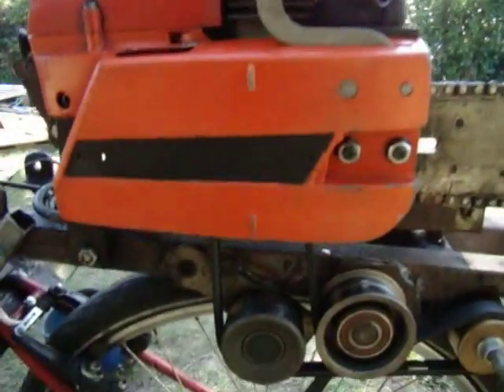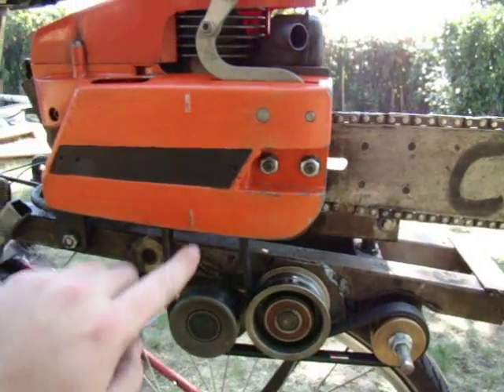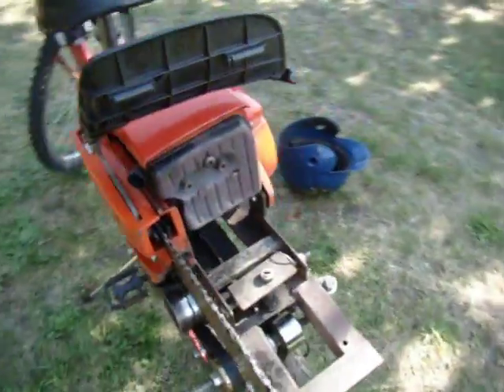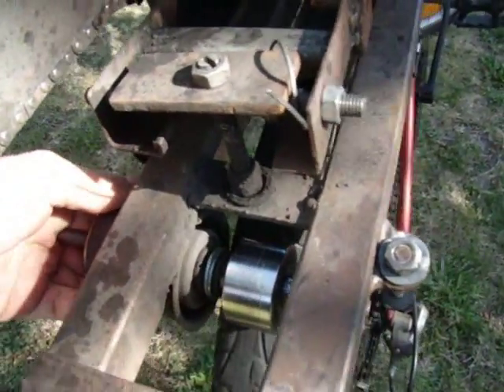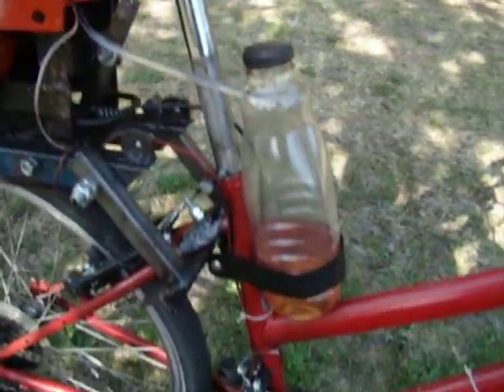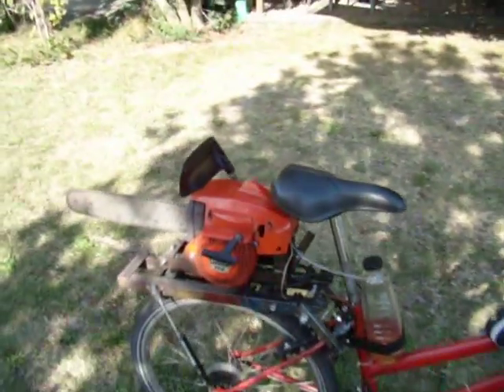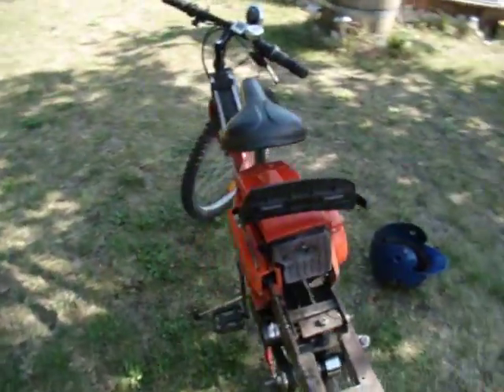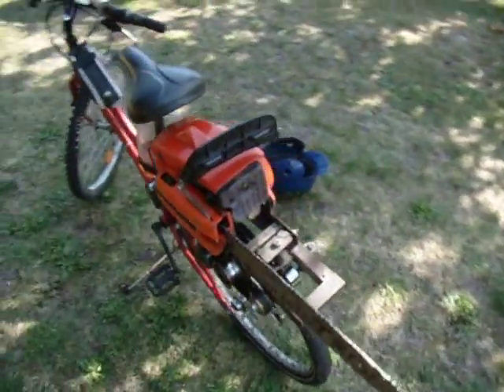My motorized bike, The CicloTRON Reloaded (EN)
Here is my chainsaw motorized bike. The engine is a 52cc Dolmar 112. It can go over 60km/h (37 mph) but on a very long straight line, with back wind if possible ;)

The transmition is a belt on the clutch going to a roller.

Of course the chain doesn't turn, it's welded on the bar.